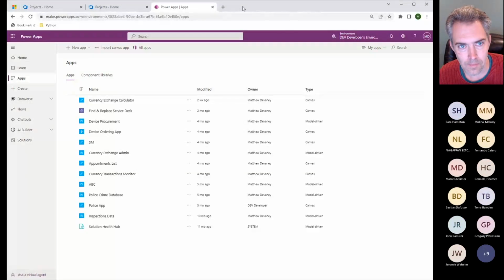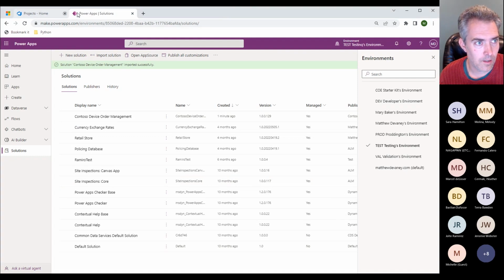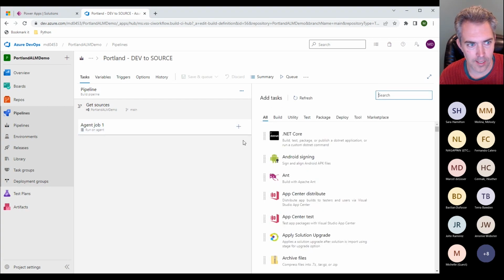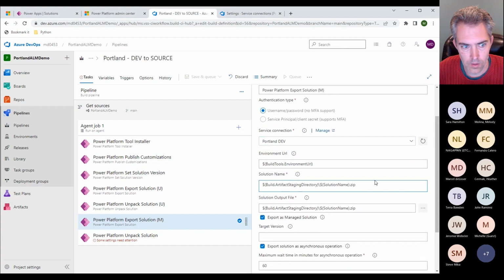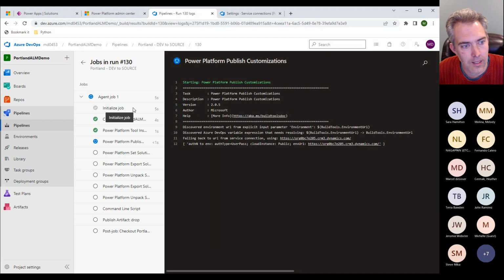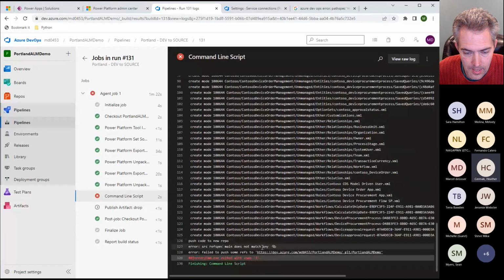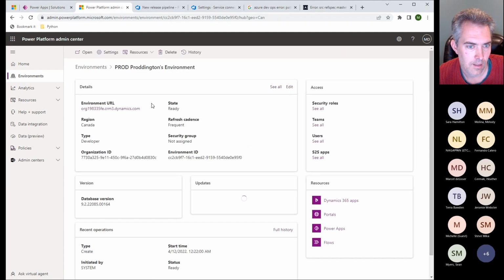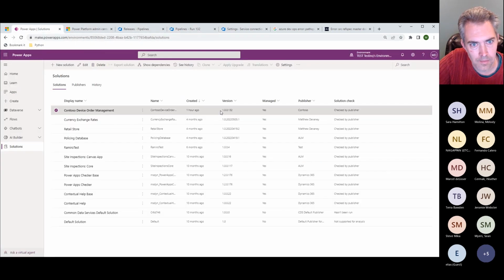Power Platform ALM & Pipelines w/ Matt Devaney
Originally aired in the Portland Power Platform User Group - September 2022
Special thanks to our partners:

How do you create a basic pipeline in DevOps? A DevOps pipeline is a set of tools and automated processes utilized by the engineering team to compile, build, and deploy code. Building an effective DevOps pipeline enables companies to rapidly develop, test, and deploy new code on an ongoing basis. We will also discuss the basics of ALM as not to leave anyone behind.

Matthew Devaney is a Senior Power Platform Consultant at Hitachi Solutions. He writes a new PowerApps article each week on his blog and shares PowerApps tips on Twitter @mbdevaney. In his spare time, he enjoys hiking and exploring the great outdoors in Winnipeg, Canada.